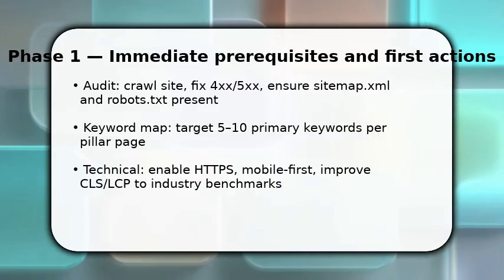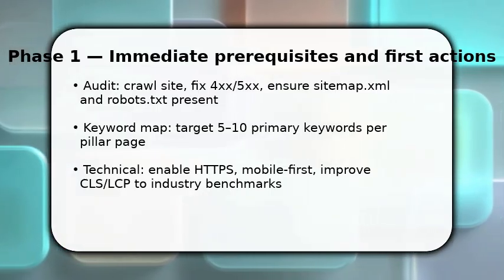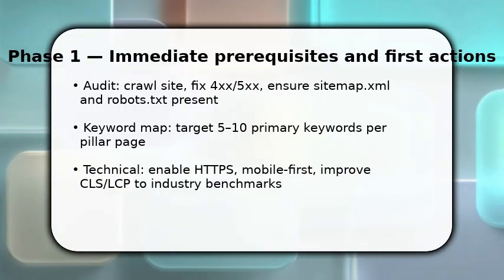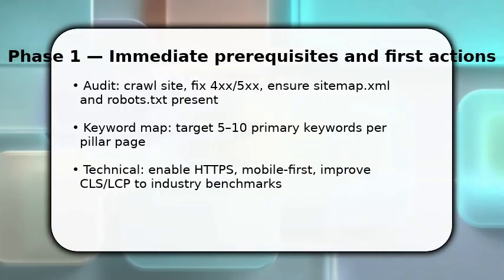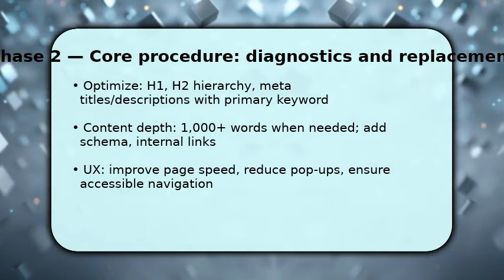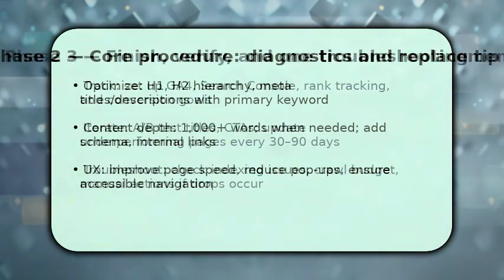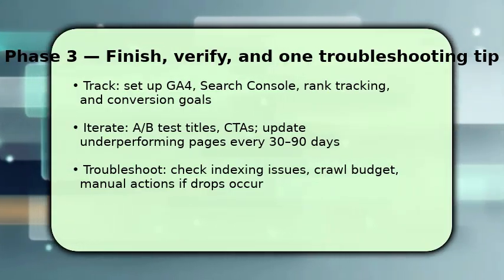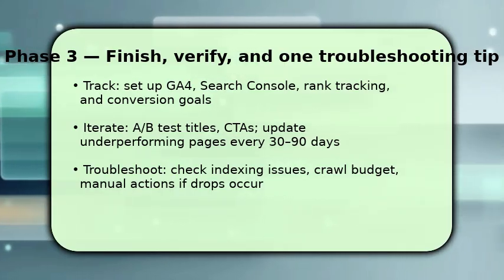How to Use Seo to Increase Traffic (updated)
How to Use Seo to Increase Traffic (updated) | 🔒 Surfshark VPN Deal — Stay private and secure. $1.99/mo + 3 Months Free ▸

Dive into the world of Search Engine Optimization (SEO) and discover effective strategies to boost your YouTube traffic. Learn actionable tips on keyword research, optimizing video titles and descriptions for better search visibility, enhancing thumbnail design, improving video quality, leveraging social media platforms, analyzing viewer engagement metrics with Google Analytics, and implementing these SEO techniques consistently to see a significant increase in your channel'thy audience.

Search Engine Optimization, YouTube Traffic Increase, Keyword Research for Videos, Optimize Video Titles & Descriptions, SEOTipsForYoutubers, Enhance Thumbnail Design, Improve YouTube Quality Audio/Video, Leverage Social Media Platforms For SEO, Analyze Viewer Engagement Metrics with Google Analytics